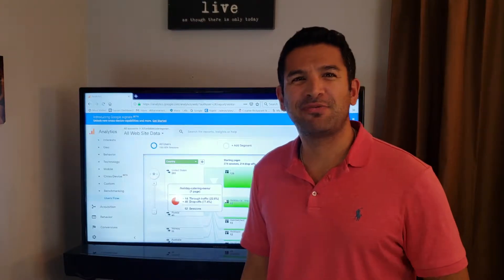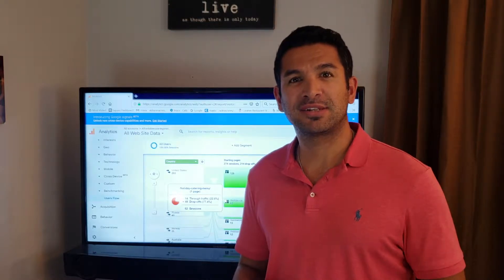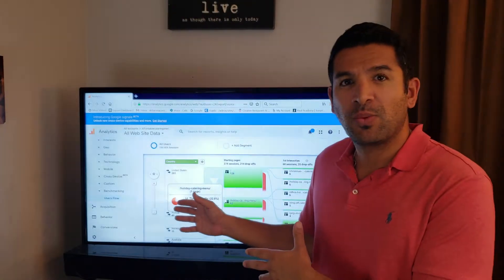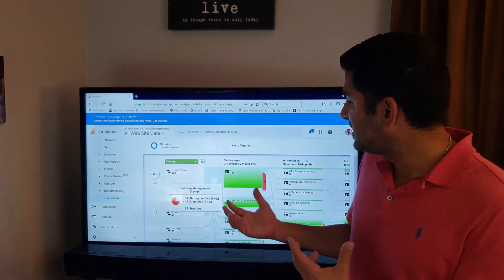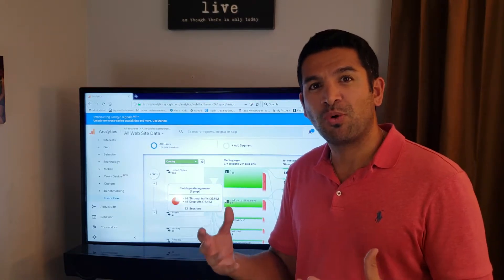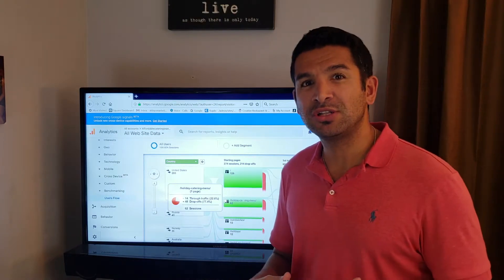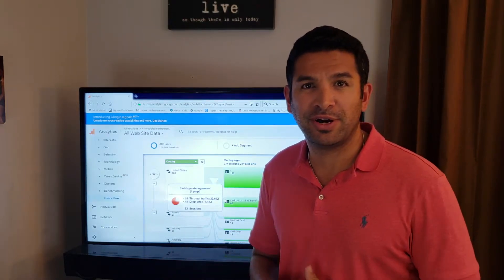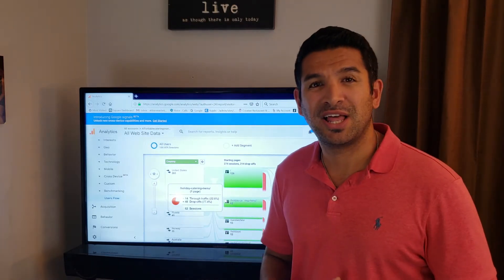Learn from your Website Visitors with Google Analytics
Use google analytics to learn from your website visitors and adjust your website design to enhance their experience.